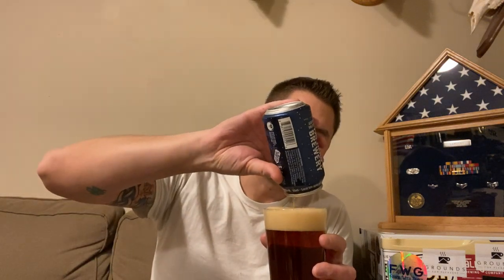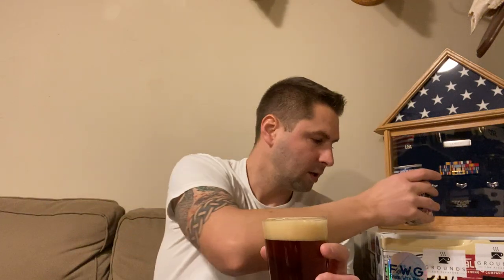Fat Head’s Brewery Holly Jolly Christmas Ale